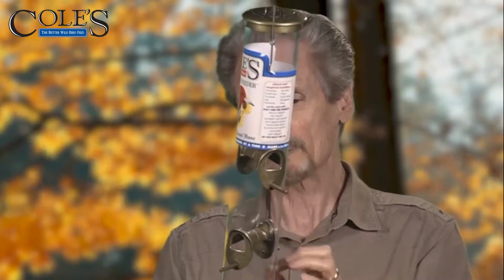Hummer High Rise Feeder And Terrific Tube Feeder